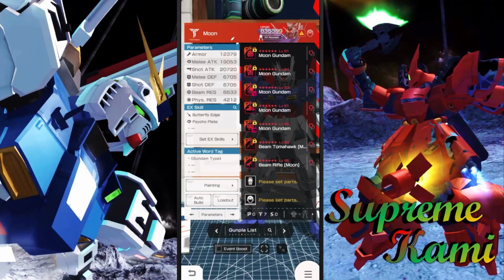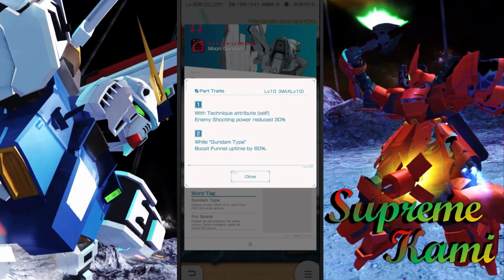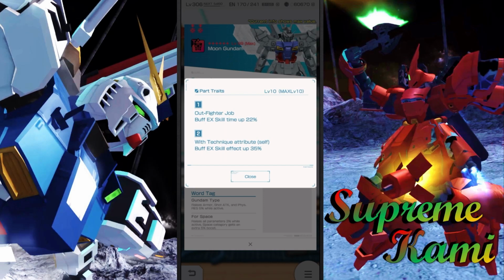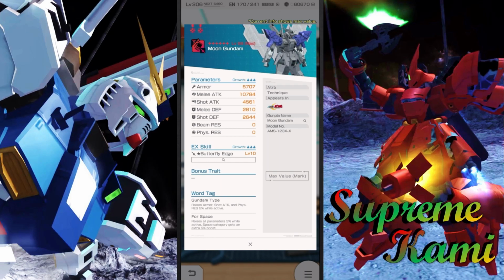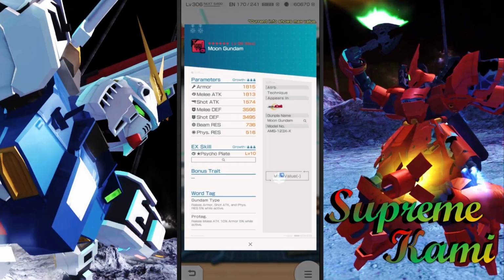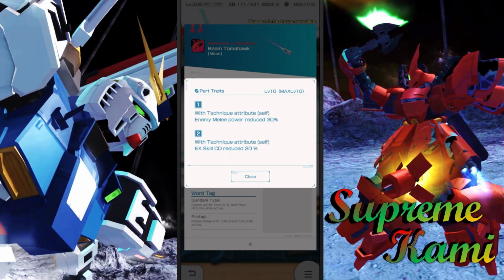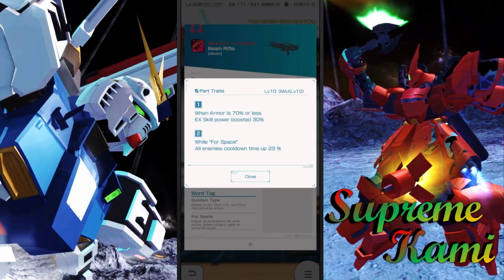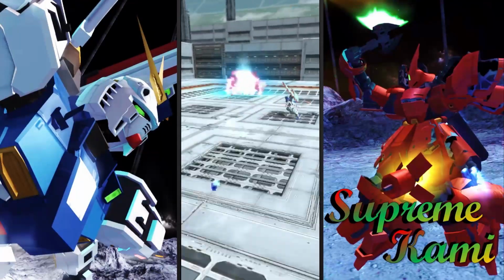Standard Moon Gundam Alteration Does Everything (Gundam Breaker Mobile)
New standard alteration Moon Gundam looks promising...